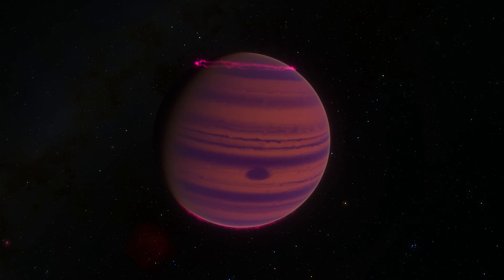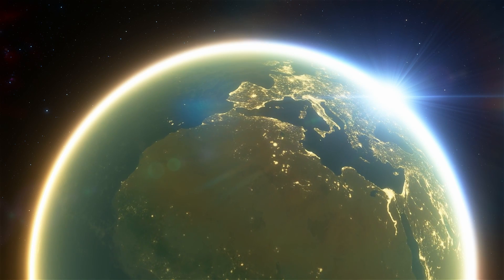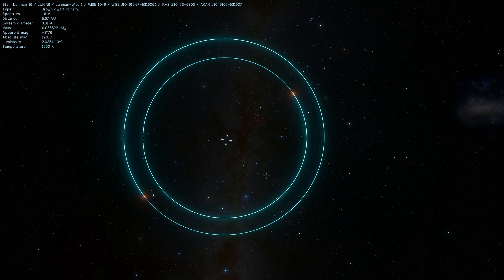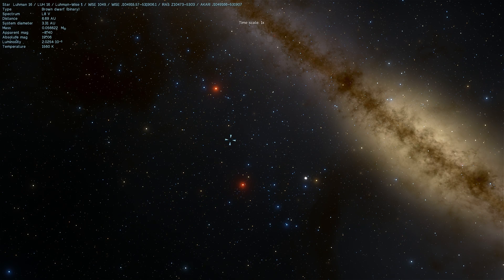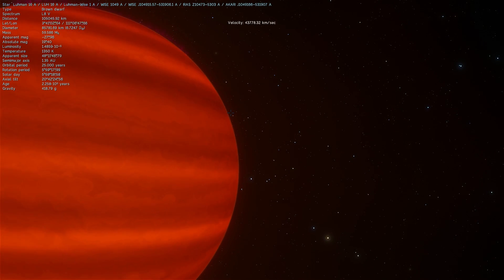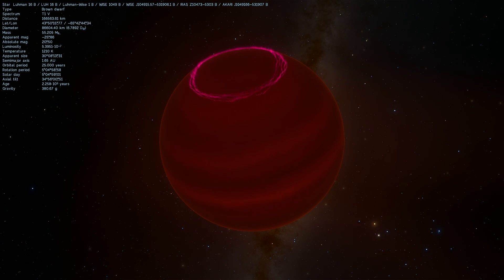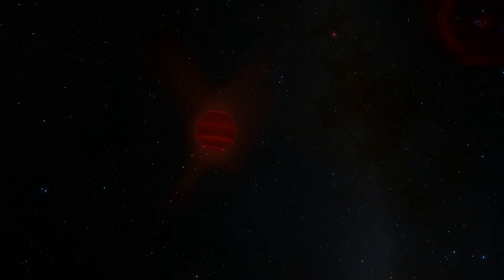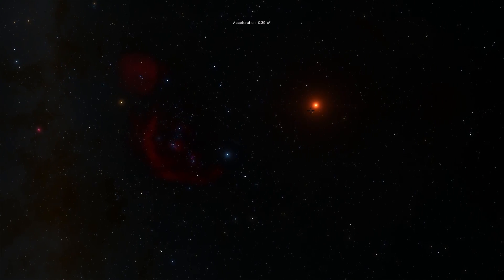Luhman 16 - Closest Brown Dwarf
In this video, we will talk about Luhman 16.